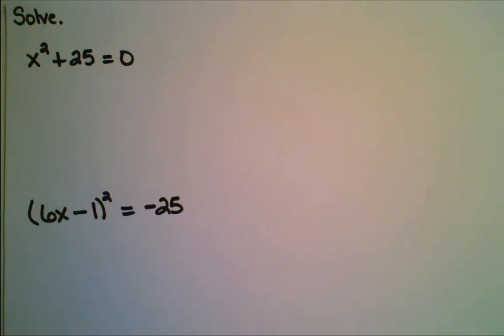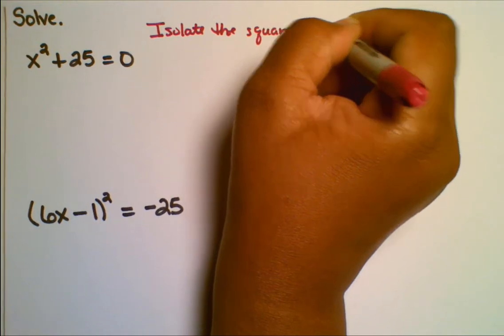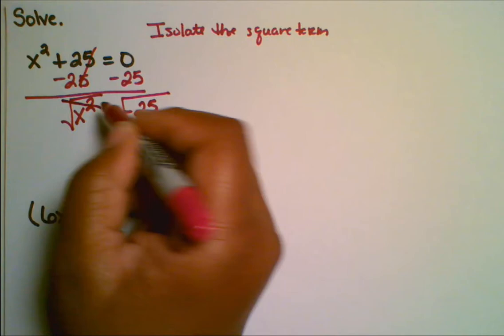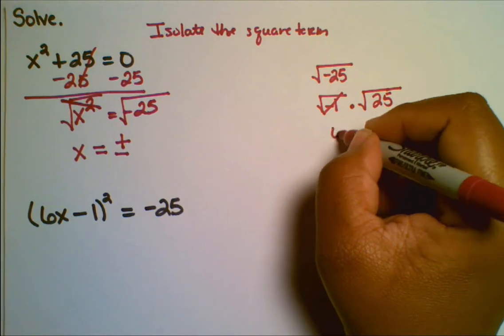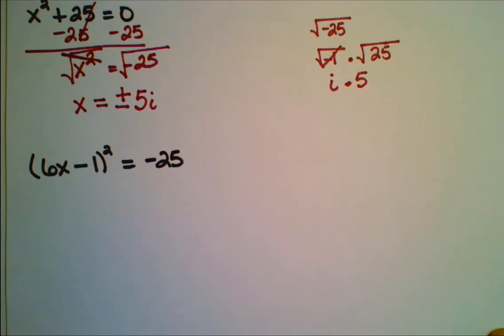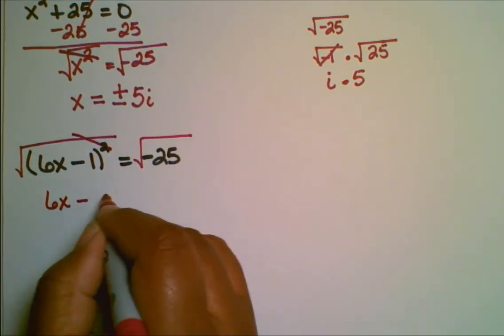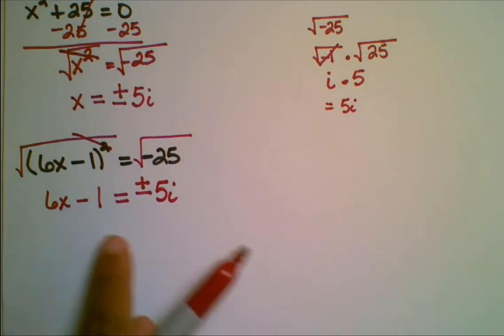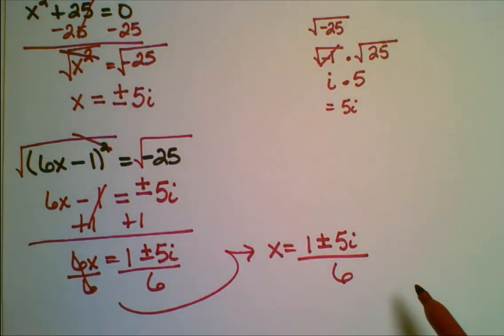Solving Quadratic Equations (using the Square Root Property): Part 3